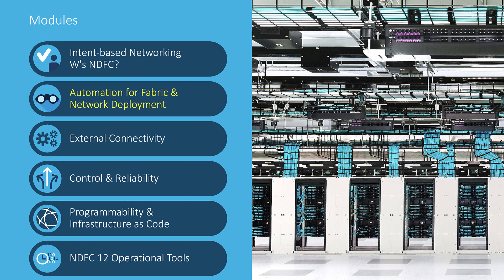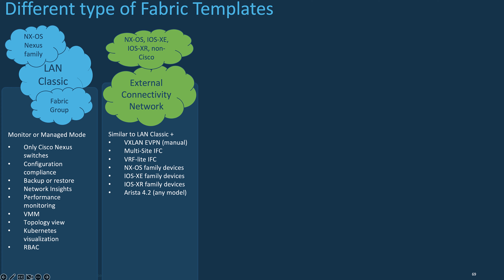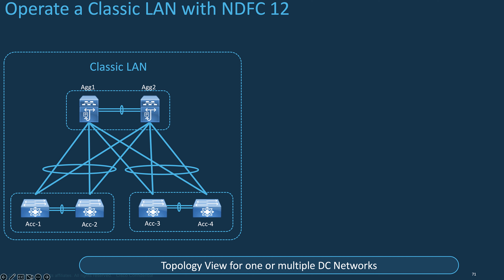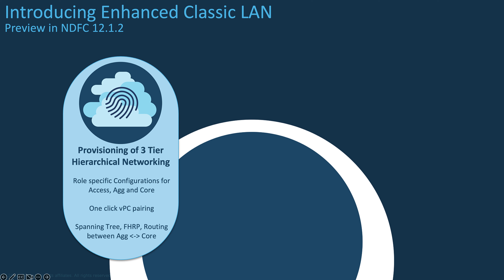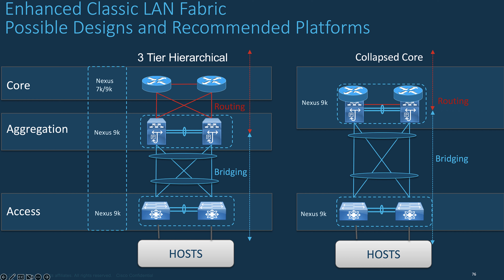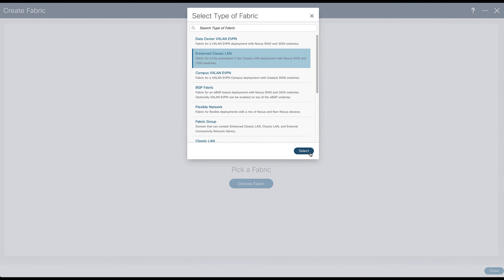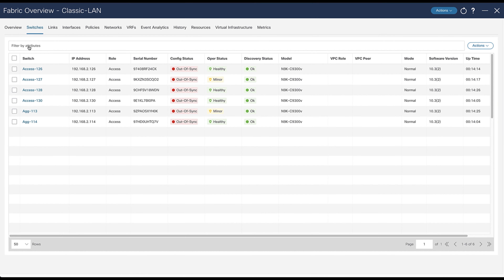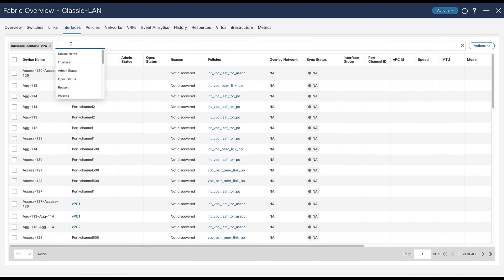NDFC 12 Module 2 Section 1 - Enhanced LAN Classic Deployment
LAN Classic Automation